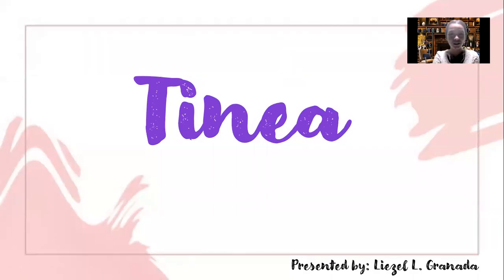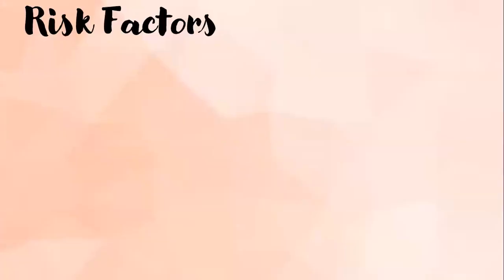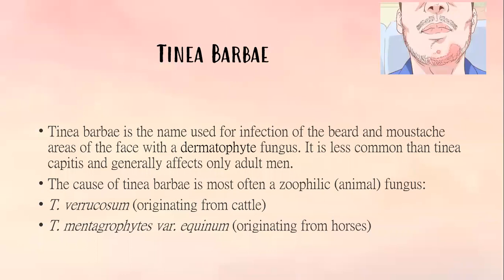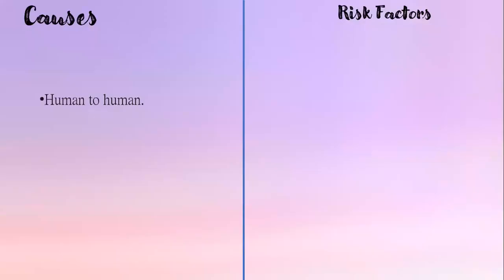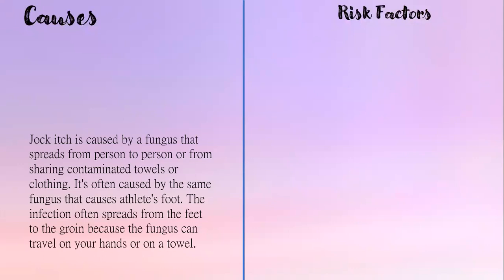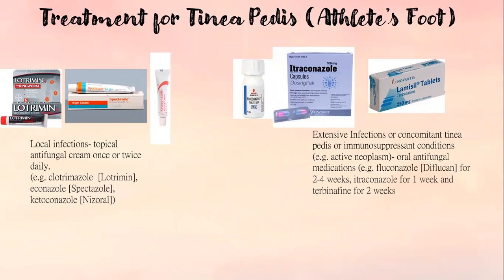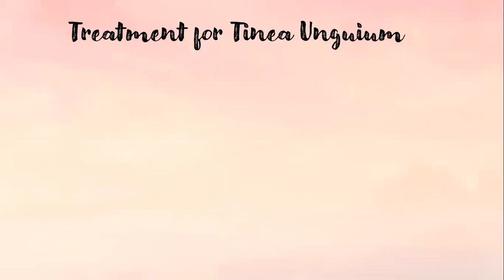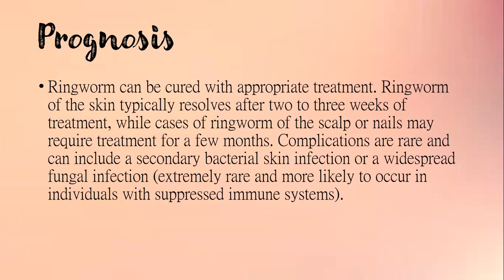TINEA INFECTION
GRANADA, LIEZEL L.
BSN III